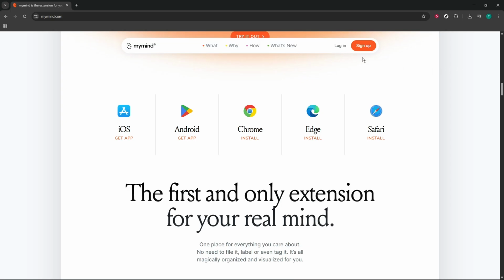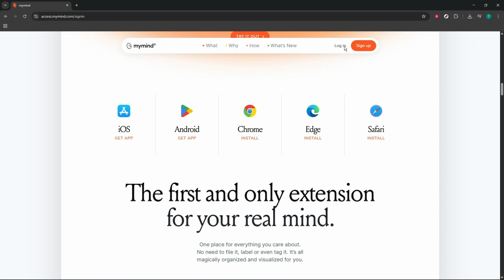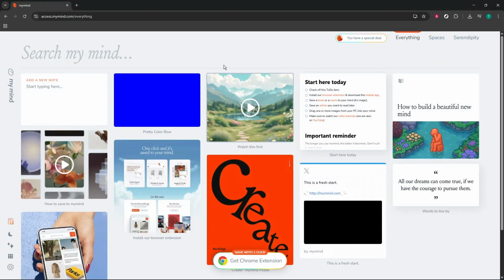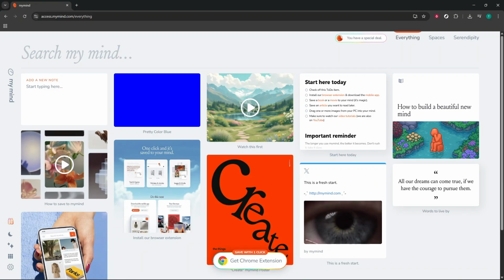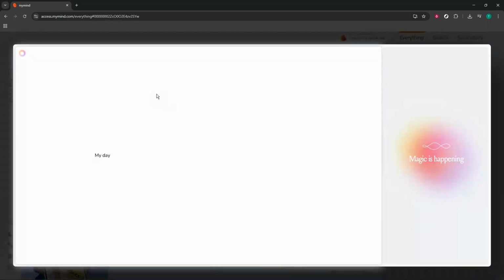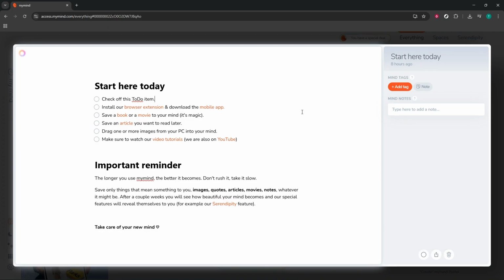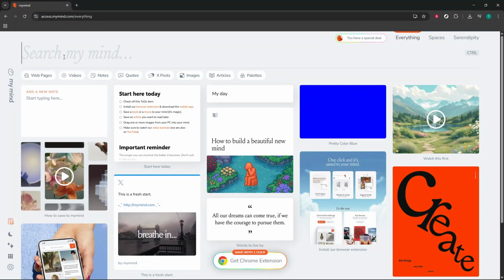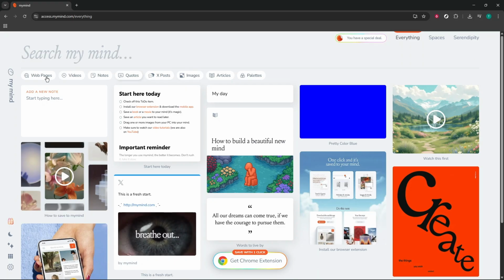Best Tips For Using MyMind (Full Guide)